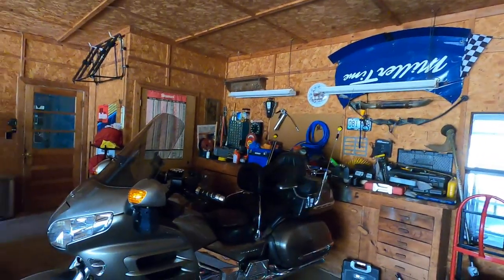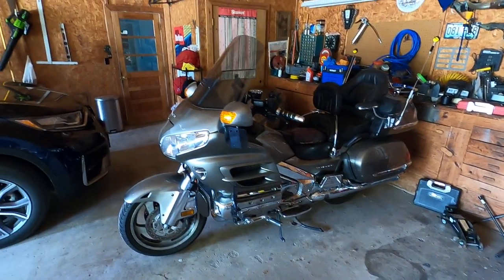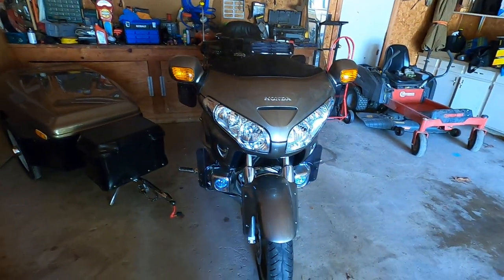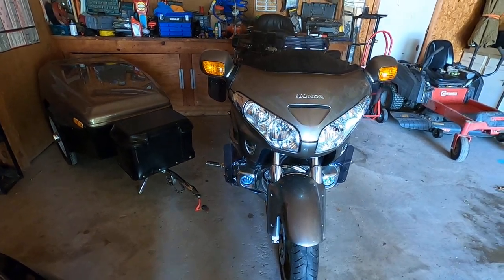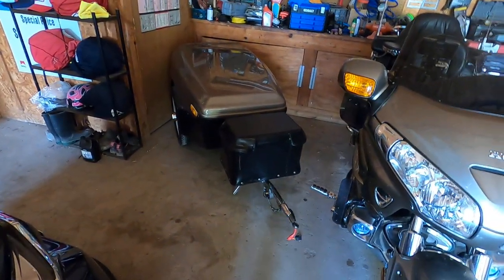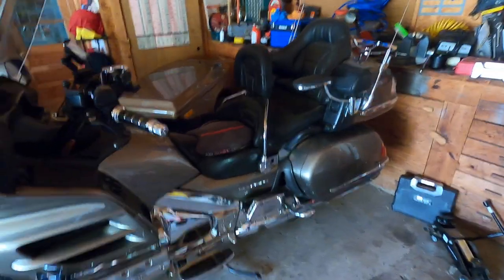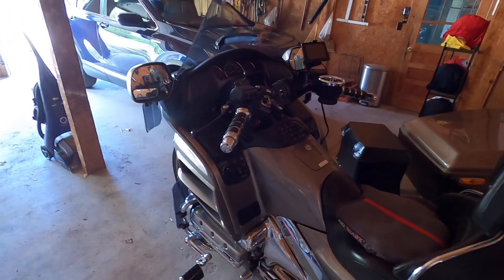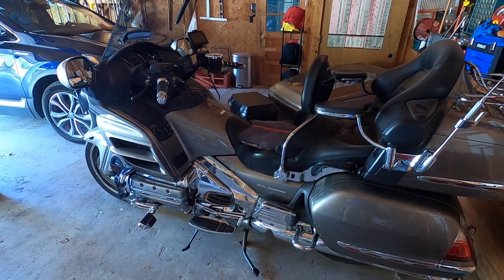Pre-Trip preparations'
Getting bike and trailer ready for 2 week trip.